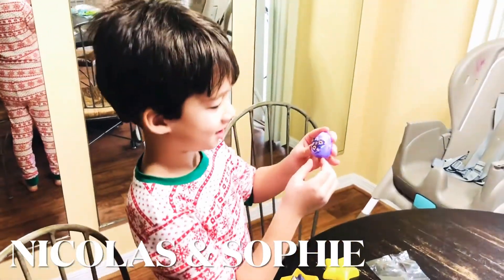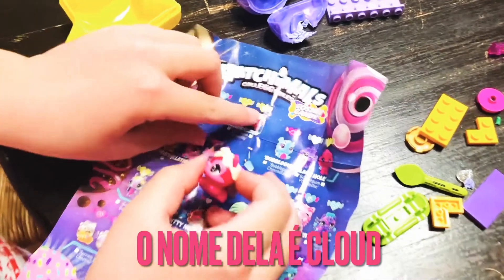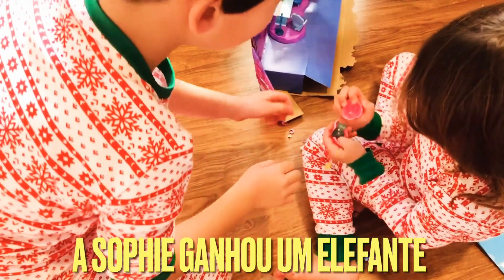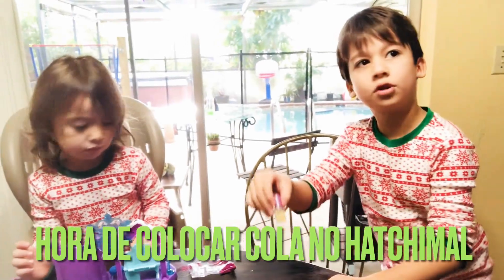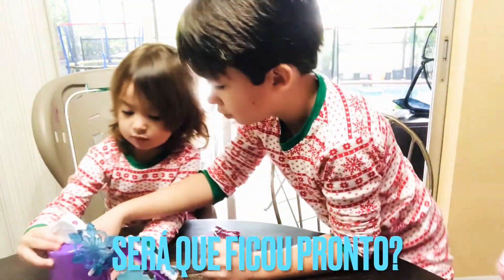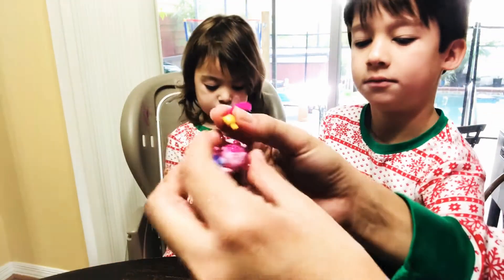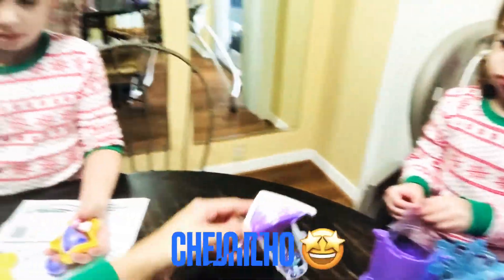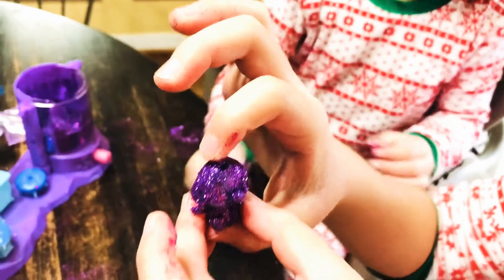Hatchimals Colleggtibles Cosmic Candy | Glitter Salon | Abrindo Hatchimals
It’s always a big surprise to open a new hatchimal 🥚 and we love playing with the glitter salon!

É sempre uma grande surpresa abrir um ovo dos hatchimals 🥚 e nós amamos brincar com o hatchimals colleggtibles glitter salon!